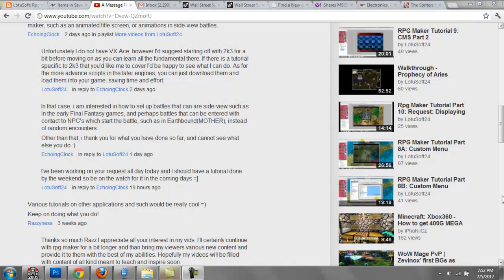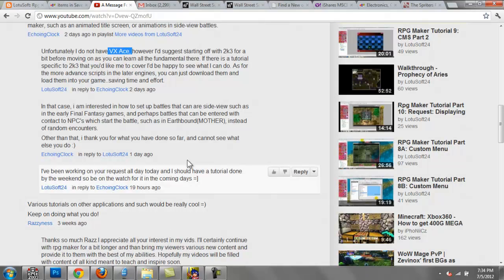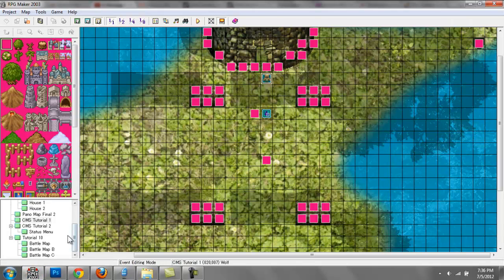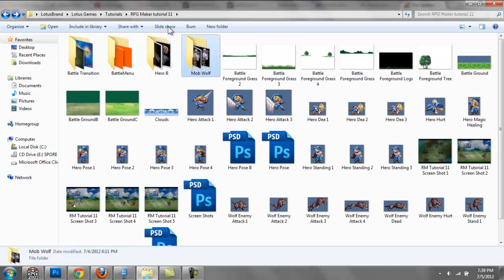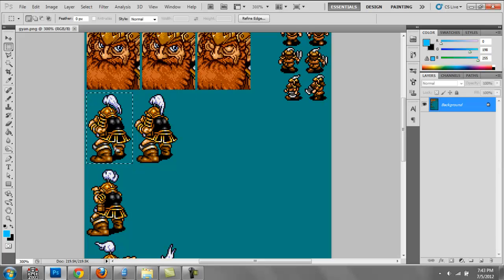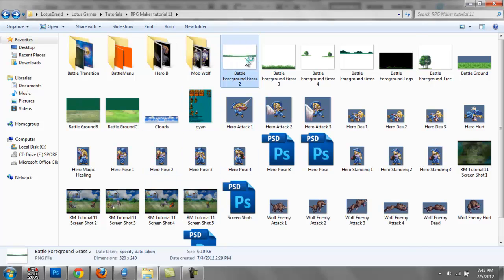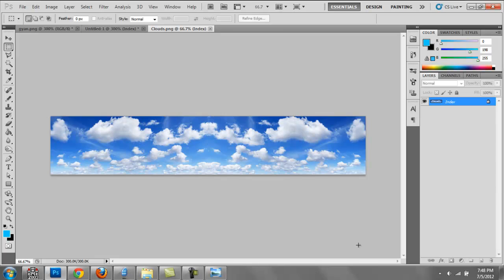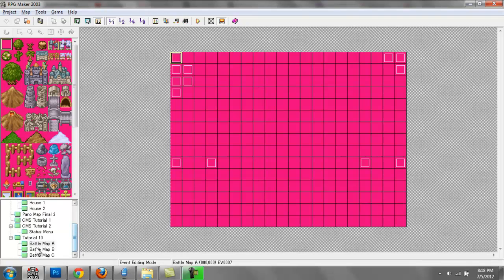Rpg Maker Tutorial Part 11 1A: Request: Making a Custom Battle System (CBS)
Part 11-1 We cover setting up the prerequisites for your Custom Battle System (CBS). Creating all of the fundamental images needed for a battle system as well as setting up the battle map scene and animations.

Lotus Software Blog. For Free Tutorials, Free Graphics Packs, Free Games. We run solely on donations, consider donating as every bit helps. Your support will help us continue to create and share creative art and software for free.